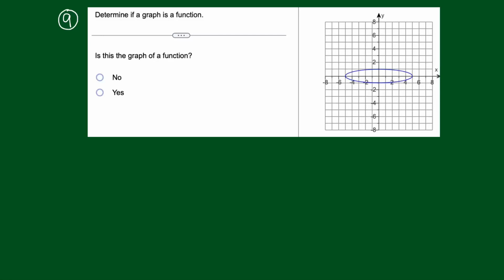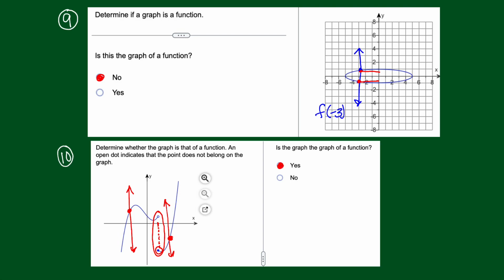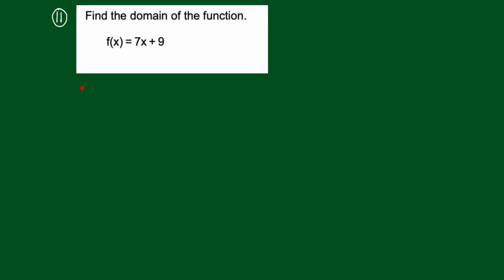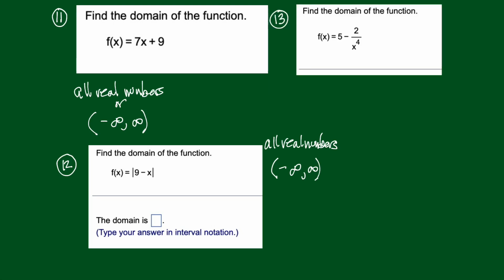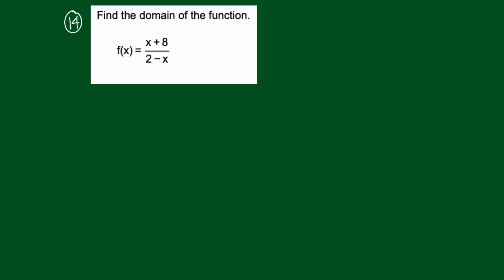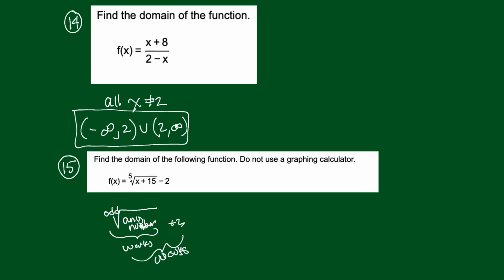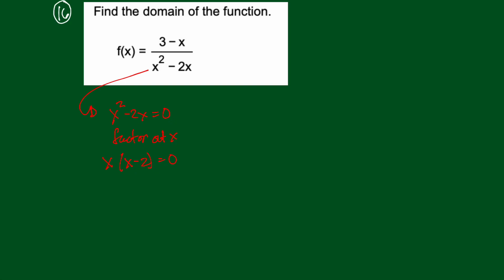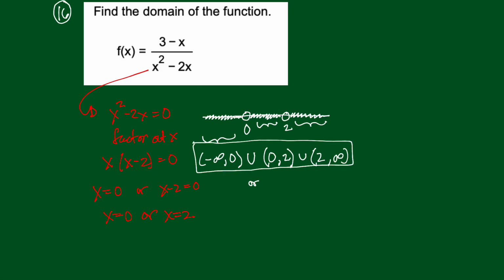HW 1.2-Problems 9-16